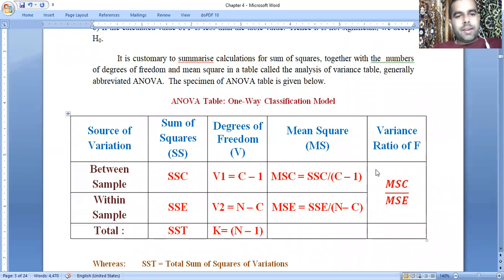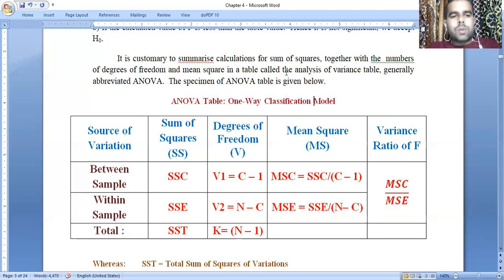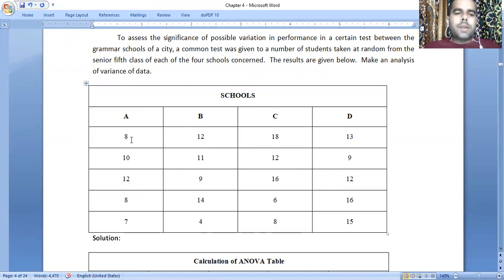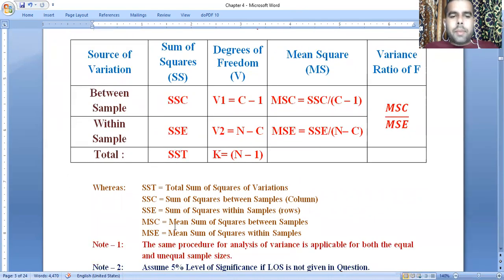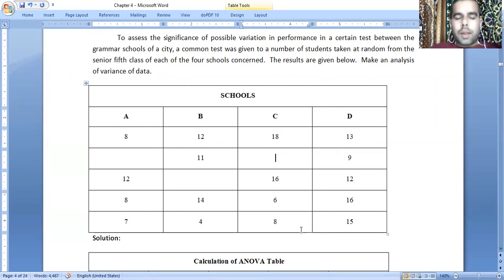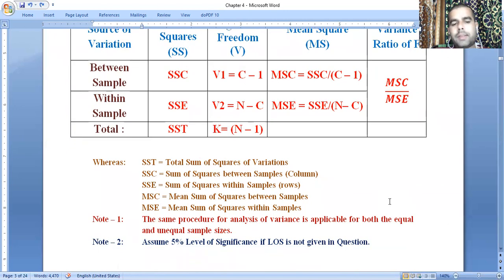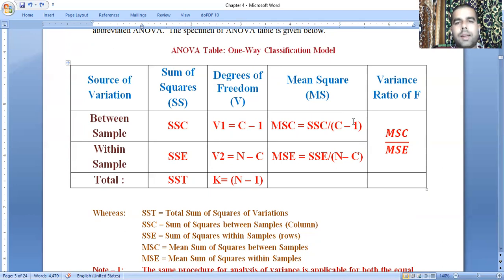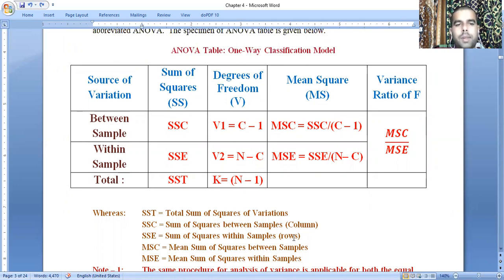ANOVA One Way Classification // Analysis of Variance // Fine Telangana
In this class ANOVA One Way Classification is explained.